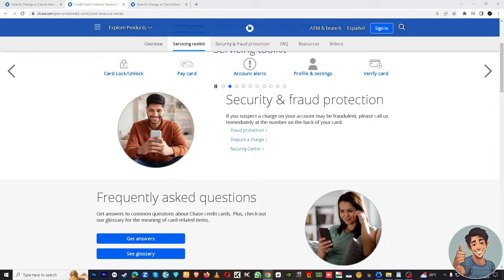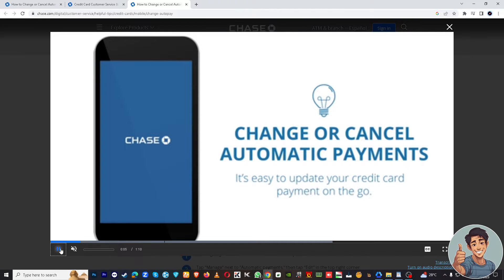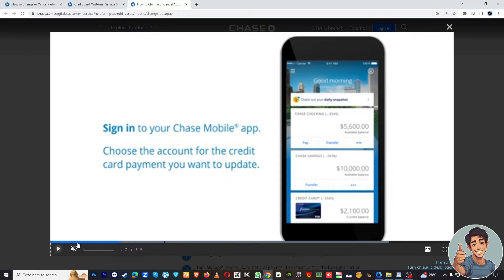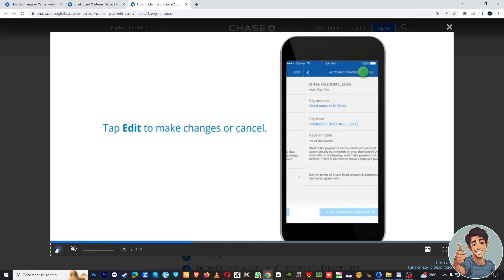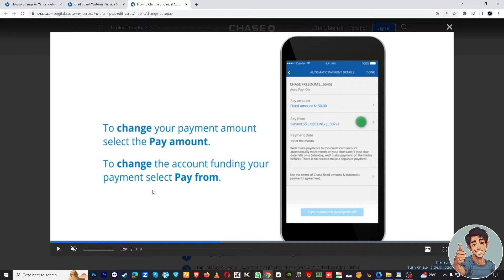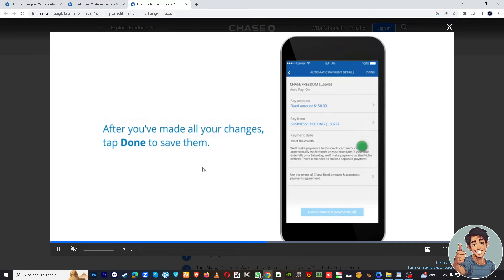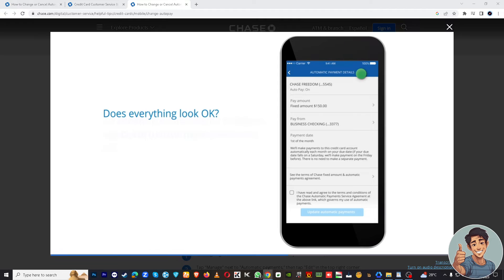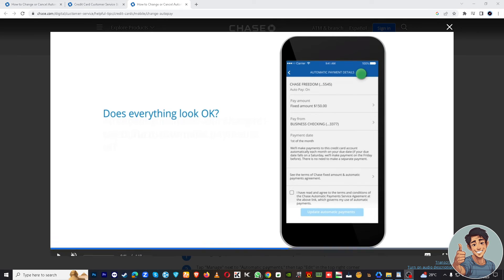How to Stop Recurring Payments on Chase App (Quick & Easy)